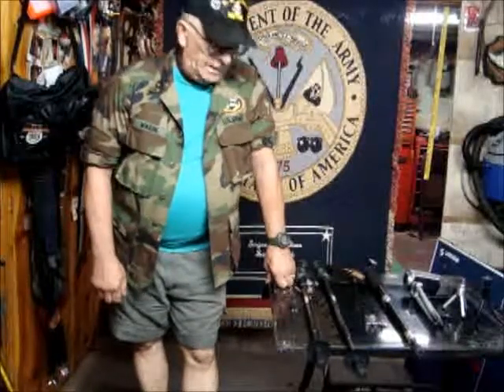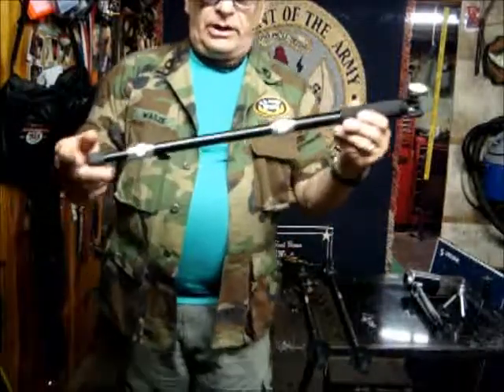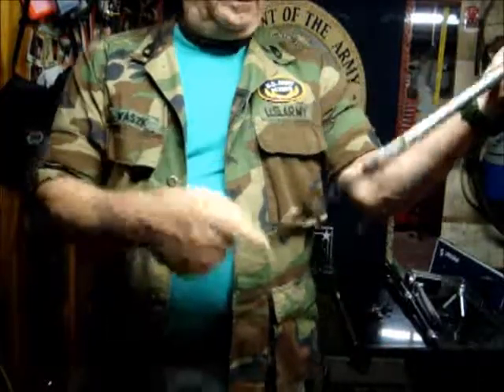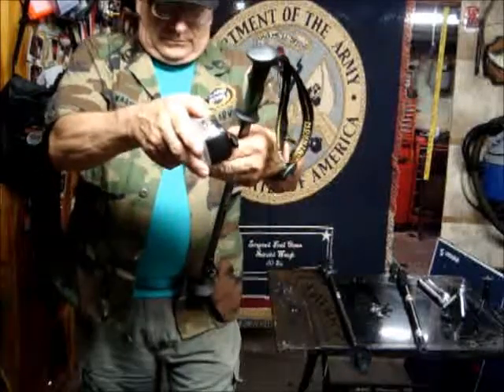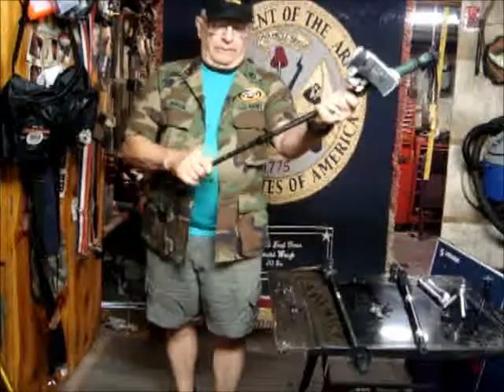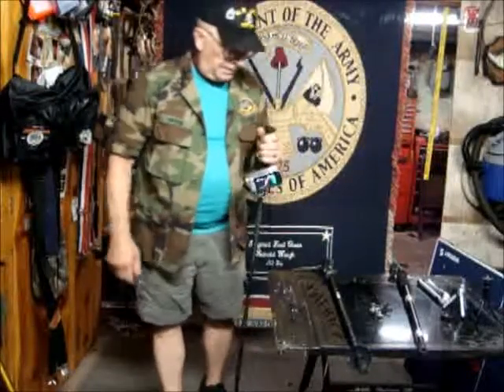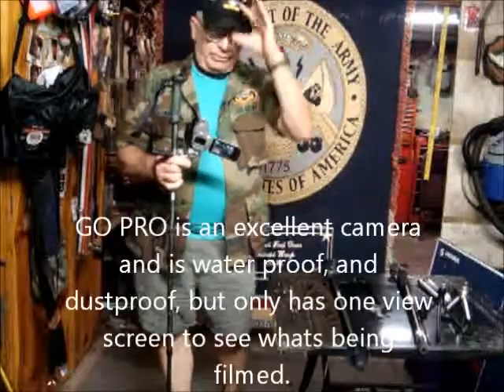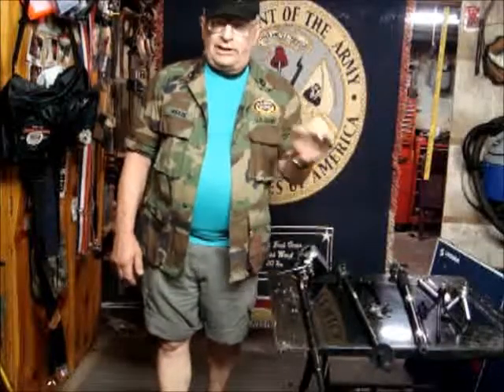Instructions for filming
I made a short video on how I film myself while hiking. If you have any other suggestions, please leave a comment on what I can change to make it better, or easier. STAY STRONG, PATIENT  AND TRUST YOUR JOURNEY.